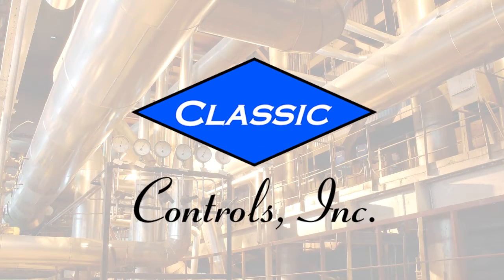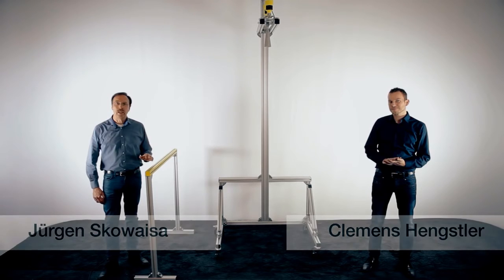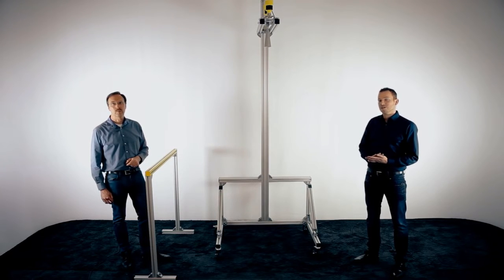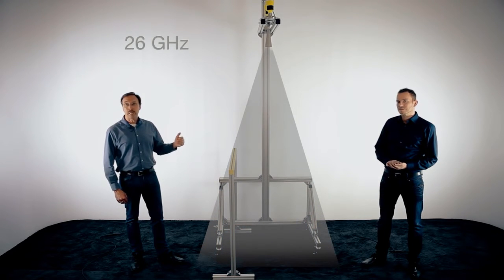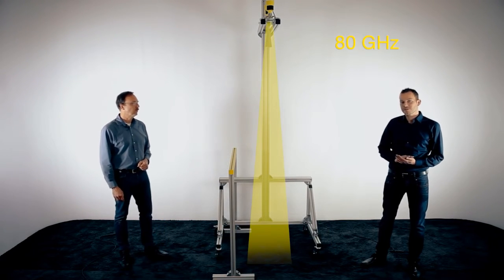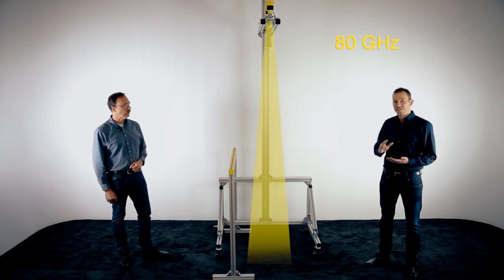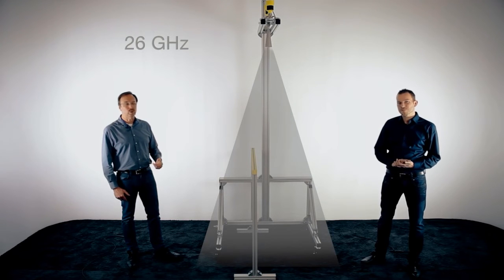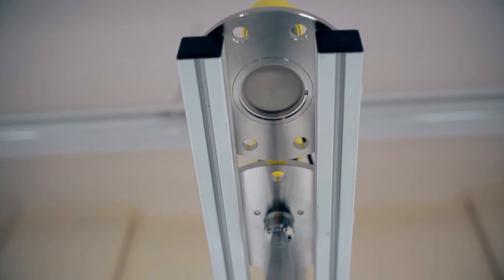The Focus of 80 GHz Radar Level Instruments Applied to Bulk Solids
Level measurement of  bulk solids presents a range of challenges to process designers and operators. One instrument manufacturer, VEGA, has produced a video demonstrating a distinct advantage of utilizing 80 GHz radar level transmitters instead of those with lower operating frequencies.